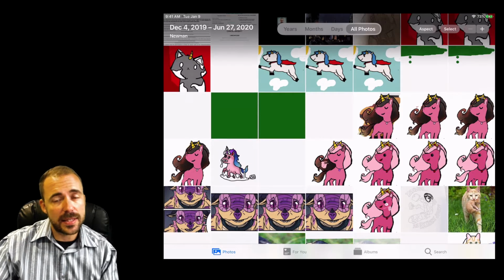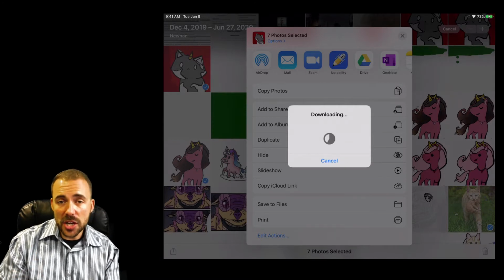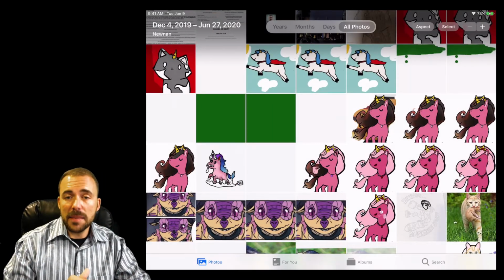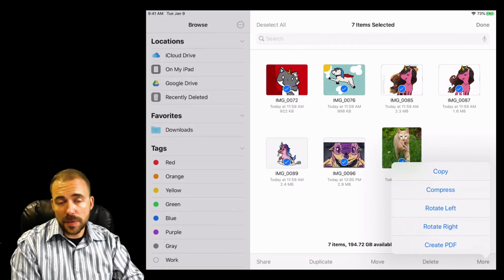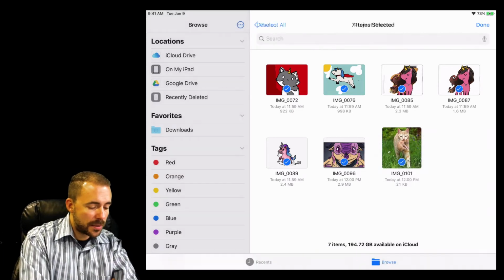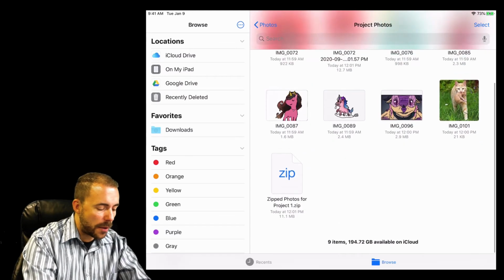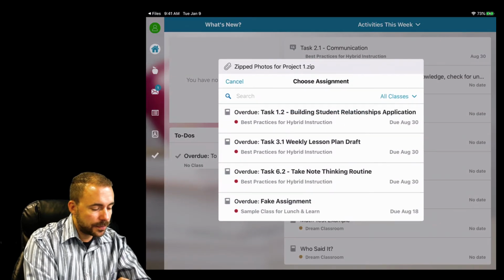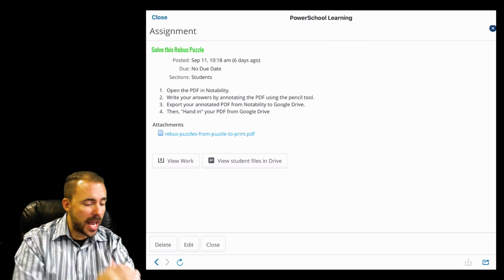PSL: Create and upload a Zip/PDF of multiple files